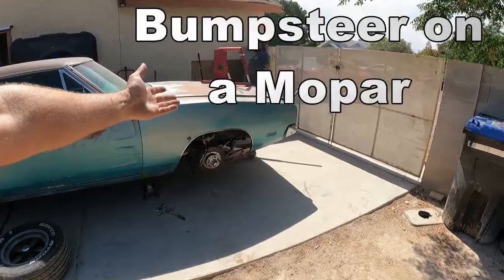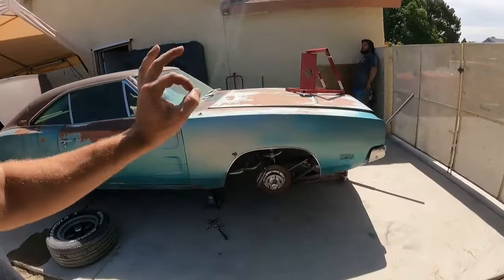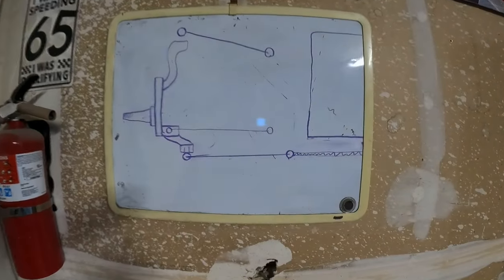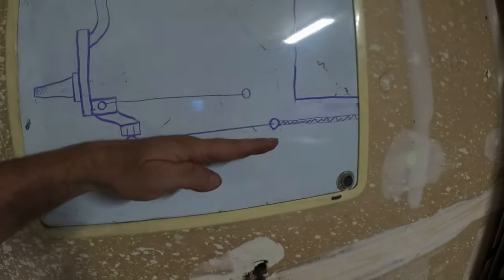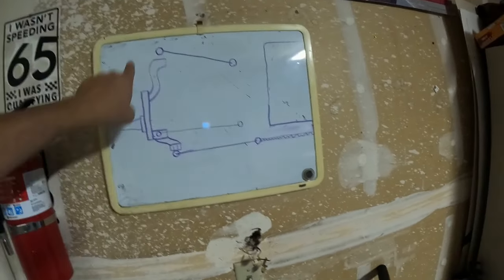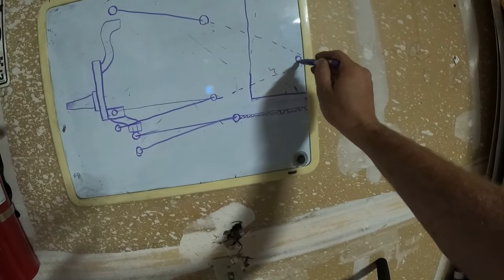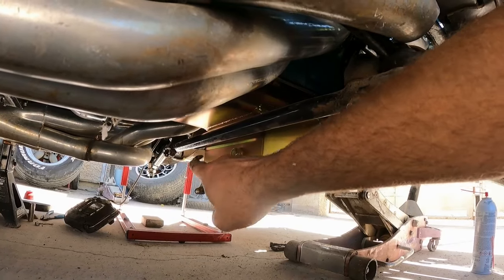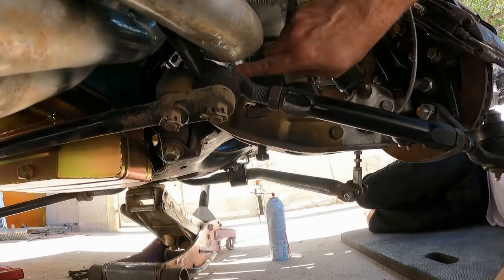What happens when you throw a bumpsteer gauge on a Mopar???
getting Patina closer to being a roadcourse beast i wanted to pull out the Bumpsteer gauge that i normally use for my circle track cars and see how bad my mopar was, and man are mopars hurtin when it comes to bumpsteer